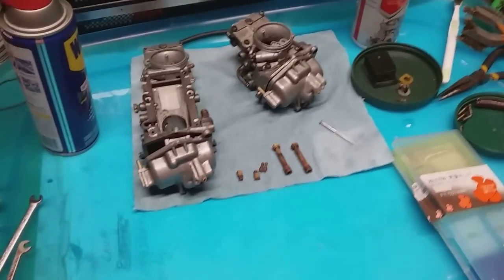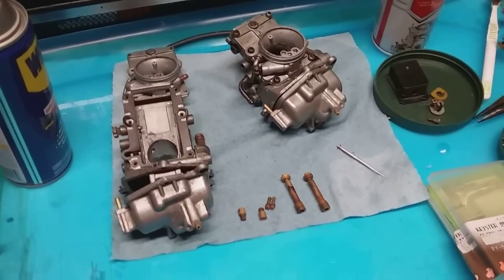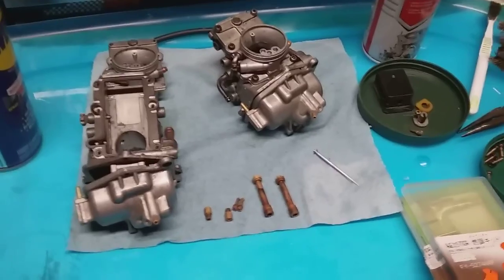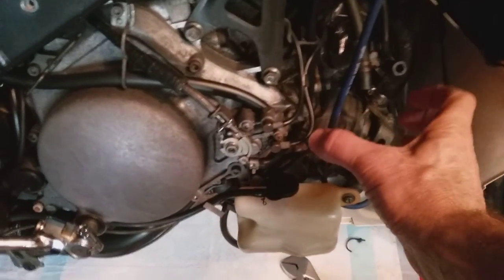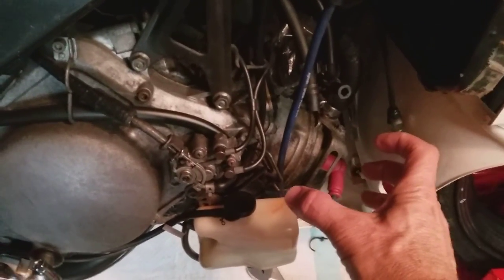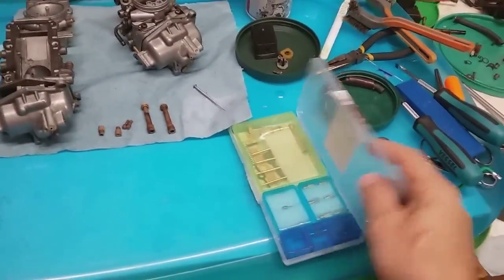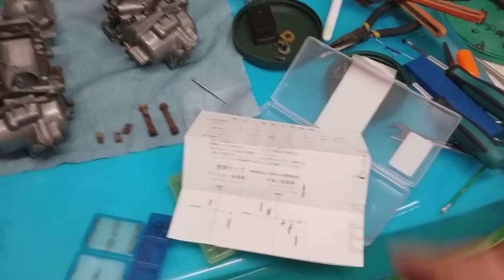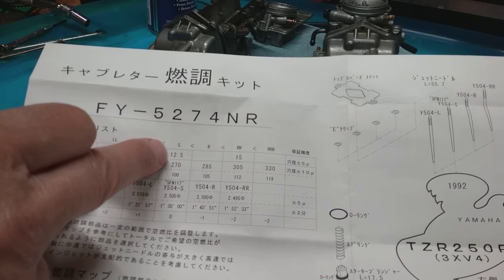STOP before you rebuild TZR250 3XV Mikuni 28mm carburetor 3XV4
How to rebuild 1992 Yamaha TZR250 3XV carburetor with rebuild kit from Japan Keyster brand from webike.  Mikuni 28mm 3XV4 carburetor rebuild